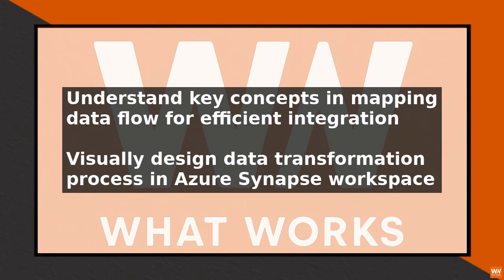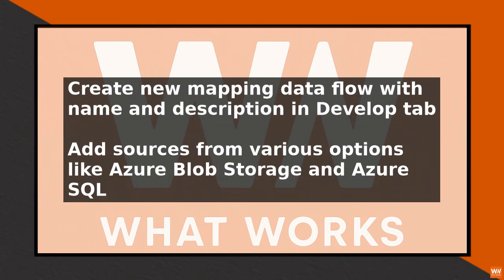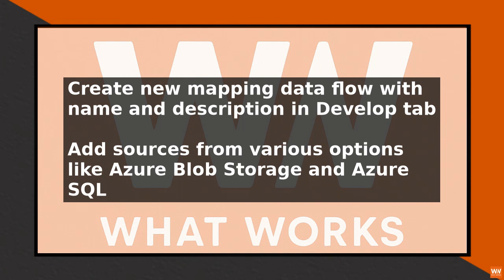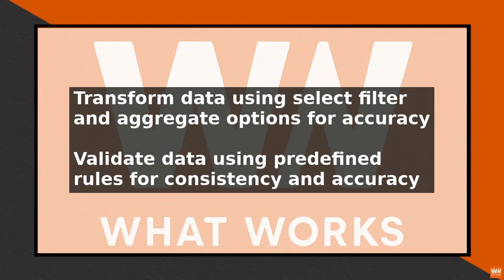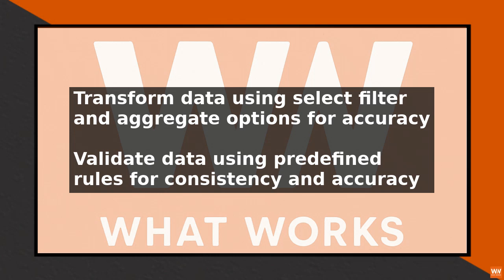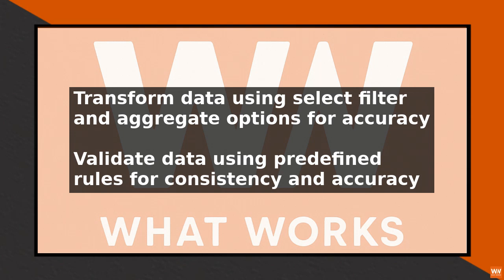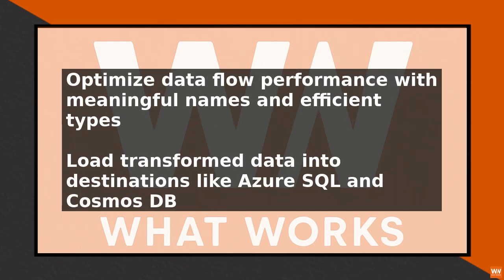Best Practices For Azure Synapse Mapping Data Flow (2025)